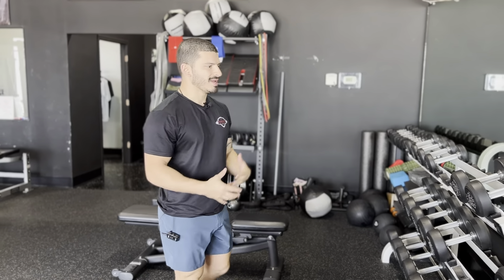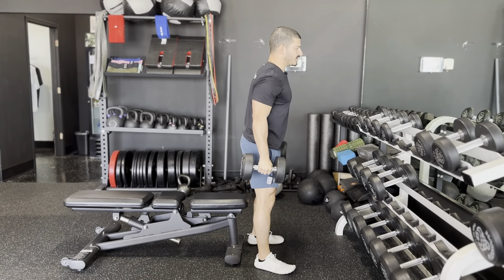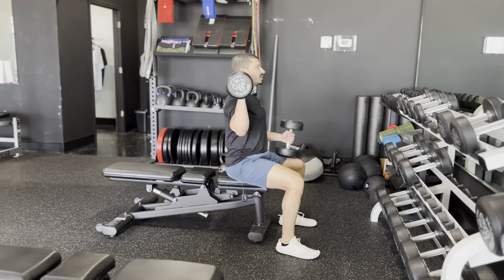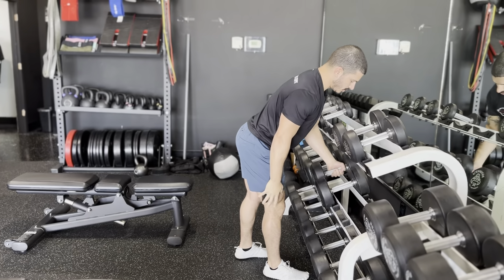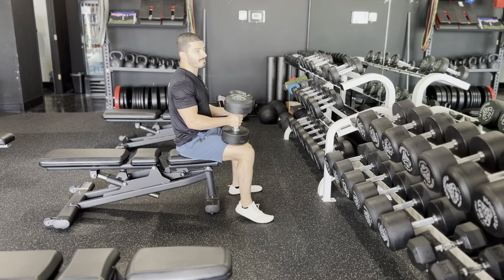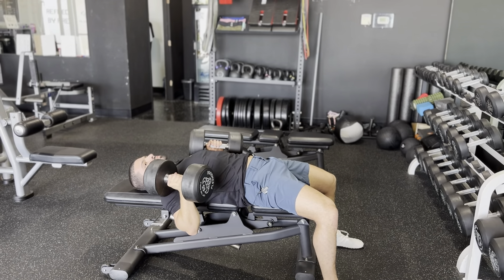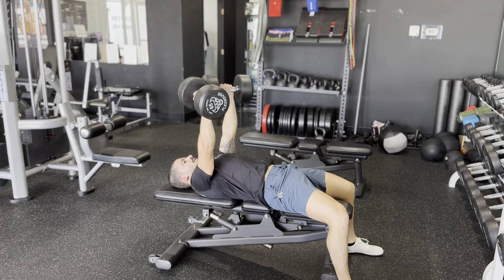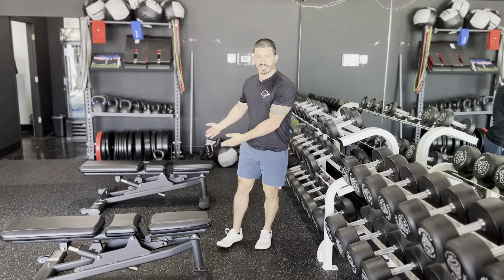Lifting Dumbbells - Safety 101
Here's an in-depth form breakdown on how to properly and safely lift dumbbells for the bench press & shoulder press

If you're in the market for 1:1 coaching and want a customized approach to your fitness and nutrition, then visit us and book a FREE call with one of our certified coaches!
*Pursuit Health & Performance - "Where The Pursuit Never Stops"